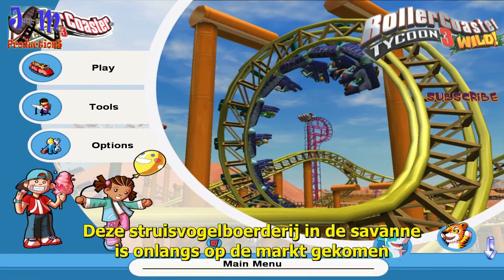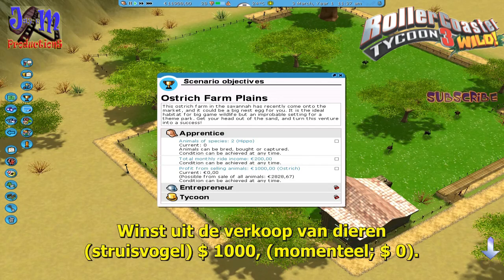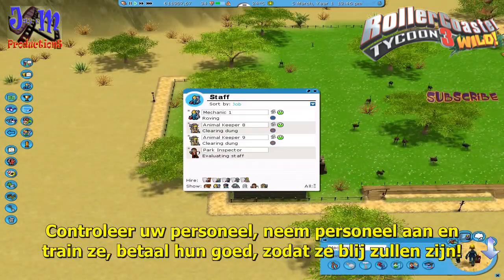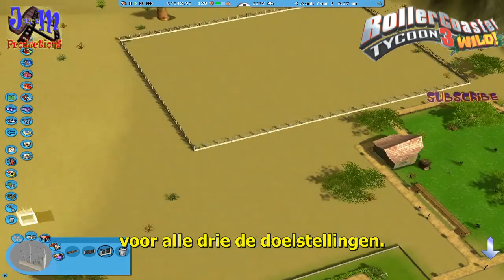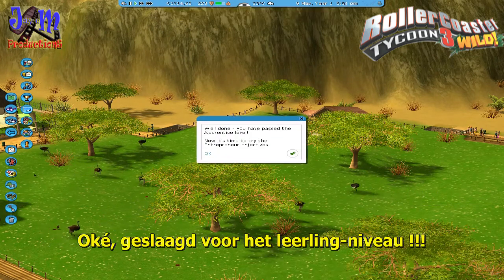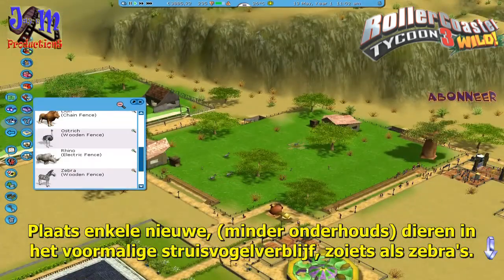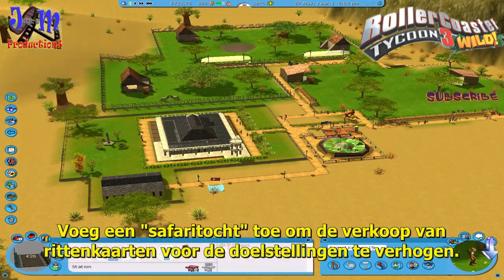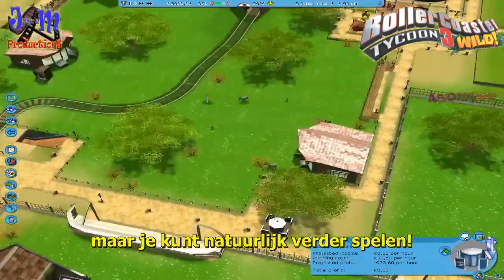Roller Coaster Tycoon 3 Platinum "WILD" - Solutions (2) - "Ostrich Farm Plains"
Nu met Nederlandse ondertiteling! Nederlandse ondertiteling - English spoken.

Rollercoaster Tycoon 3 "Platinum" combineert de opwinding van achtbanen met het plezier van een geweldige strategie-sim. RCT3 Platinum combineert het achtbaanpretparkplezier van de Roller Coaster Tycoon 3 met de meegeleverde uitbreidingspakketten Soaked! en Wild! Geniet nu van meer opties dan ooit. Bouw je eigen waterglijbaan of creëer je eigen safari met echte dieren. In deze serie zullen we oplossingen voor de verschillende scenario's publiceren.

Rollercoaster Tycoon 3 "Platinum" combines the excitement of rollercoasters with the fun of great strategy sim. RCT3 Platinum combines the roller coaster theme park fun of the Roller Coaster Tycoon 3 with included expansion packs Soaked! and Wild! Now enjoy more options than ever. Build your own water slide or create your own safari with real animals. In this series we will publish solutions to the different scenarios.

Deze video's zijn voor de Rollercoaster Tycoon 3 - RCT3-fanaten.